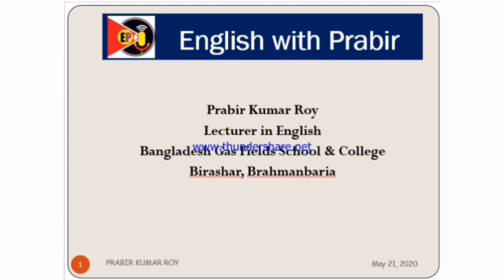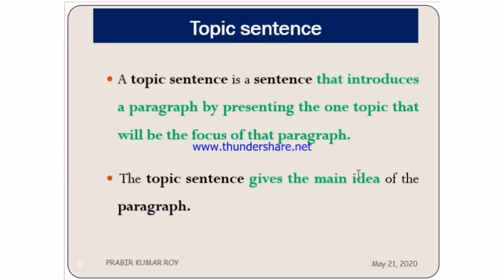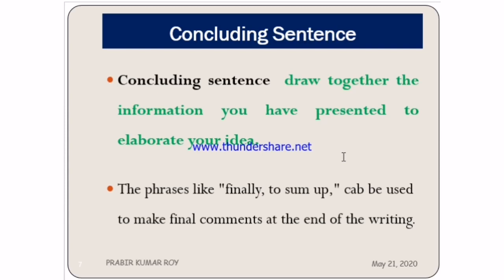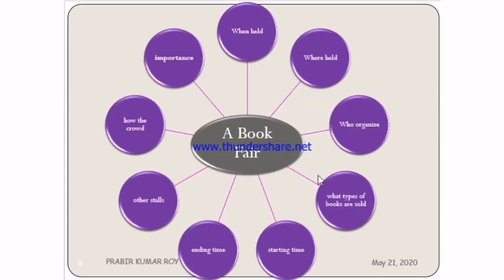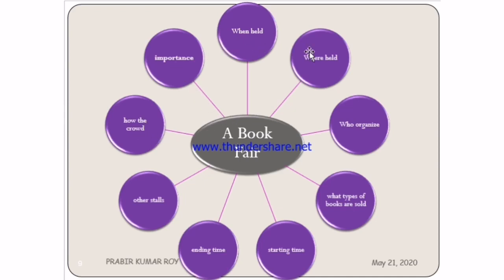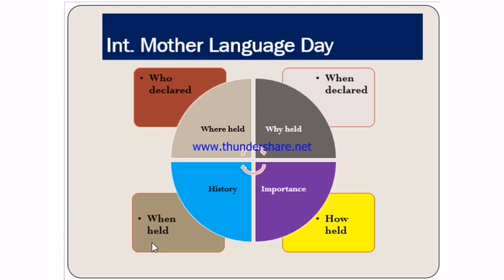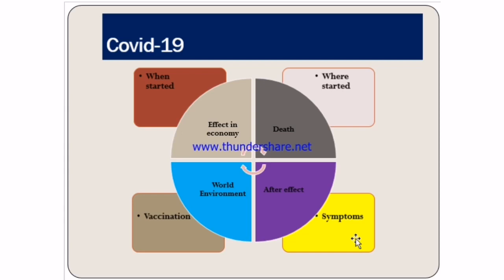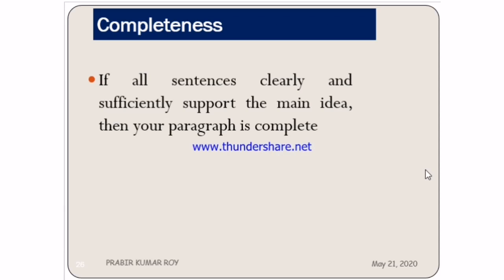How to Write a Good Paragraph | The Ultimate Guide to Paragraph Writing | The 3 Parts of Paragraph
This video will help the learners to know how to write a good paragraph & improve their writing skill. It will help learners to know different parts of a paragraph. The learners will get the opportunity to generalize ideas on different topics. After all, it will develop their writing skill. Hopefully believe that the learners will be benefited. Hope for the best. Have a great time while watching the video on "How to write a Paragraph".

A paragraph is a group of sentences that fleshes out a single idea.

Different parts of a paragraph are:Topic Sentence, Supporting Details & Concluding Sentences.

Topic Sentence: A topic sentence is a sentence that introduces a paragraph by presenting the one topic that will be the focus of that paragraph. The topic sentence gives the main idea of the paragraph.

Supporting Details: Supporting details contains facts, statements, which guide us to a full understanding of the main idea. They clarify, illuminate, explain, describe, expand and illustrate the main idea.

Concluding sentence: Concluding sentence draw together the information you have presented to elaborate your idea. The phrases like "finally, to sum up," cab be used  to make final comments at the end of the writing.

The secrets to paragraph writing lay in four essential elements:
• Unity
• Order
• Coherence
• Completeness.

Prabir Kumar Roy
Lecturer in English
Bangladesh Gas Fields School & College
Brahmanbaria, Bangladesh.